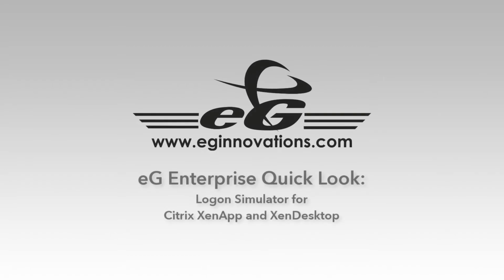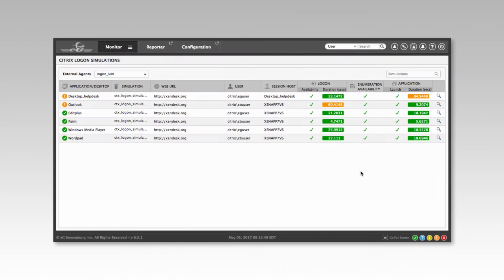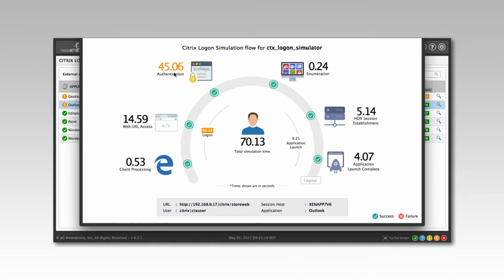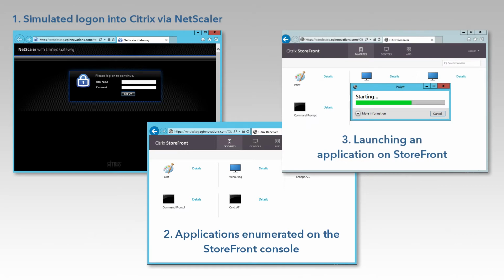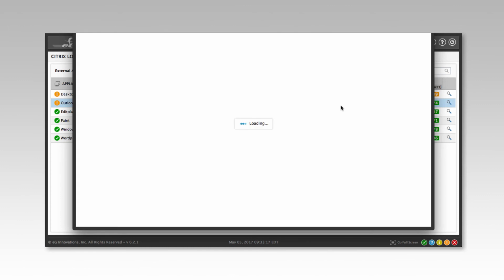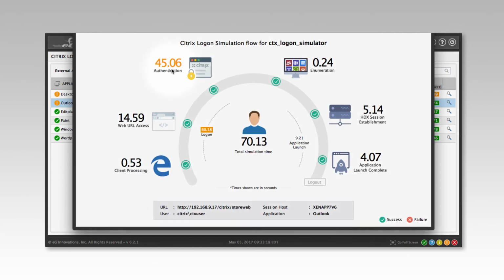Proactive Logon Monitoring for Citrix XenApp and XenDesktop using eG Enterprise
Slow logons are most common complaint of Citrix users. When users are not able to log on to their sessions quickly and seamlessly, it leads to frustration and lower productivity. eG Enterprise Logon Simulator for Citrix XenApp & XenDesktop is an easy-to-use synthetic logon monitoring tool that simulates Citrix user logon scenarios for proactive testing and troubleshooting. It allows you to easily detect and solve logon issue before real users are impacted, reducing calls to the helpdesk and improving business outcomes.

Key highlights:

Proactively monitor logon performance by simulating and testing XenApp and XenDesktop logon sessions from various locations

Identify why logon is slow and which step in the logon process takes more processing time: is it authentication, enumeration, HDX session establishment, application launch?

Test and ensure that the entire Citrix delivery infrastructure (XenApp, XenDesktop, NetScaler, StoreFront, PVS, License Server, AD, etc.) is working as expected to support user logon

Leverage the deep Citrix monitoring capabilities of eG Enterprise to identify real user logon issues in real time and provide speedy resolution